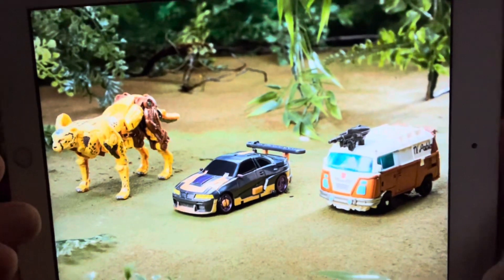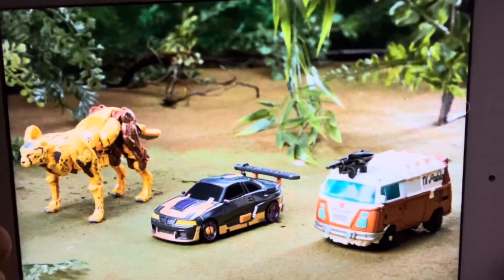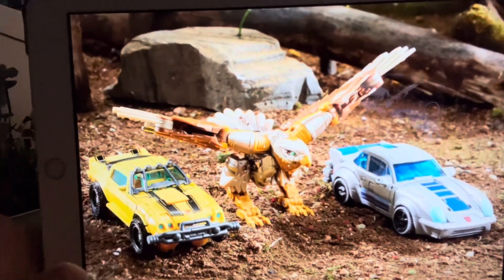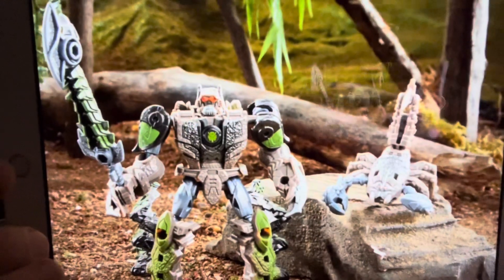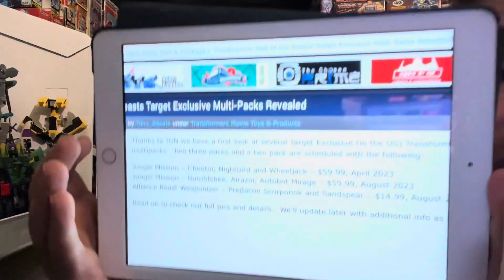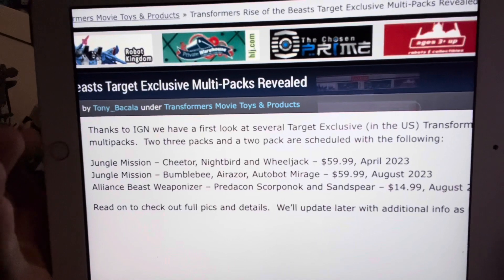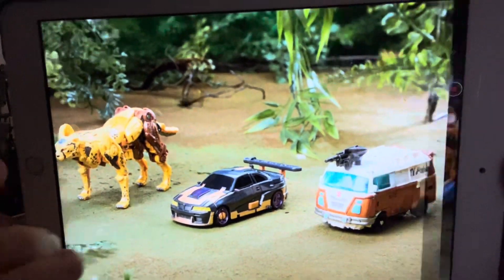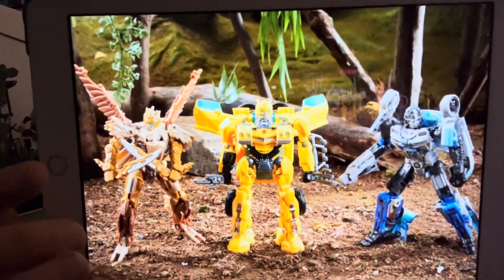Transformers rise of the beasts movie figures revealed. New movie toys jungle mission ROTB images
Here’s some new official toy images from the rise of the beasts movie